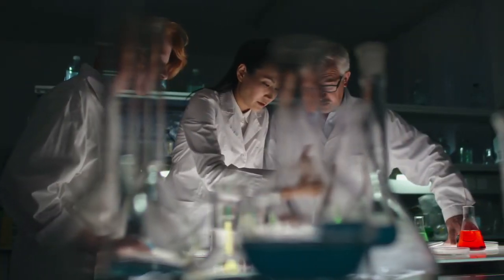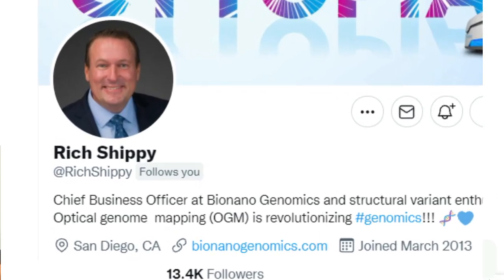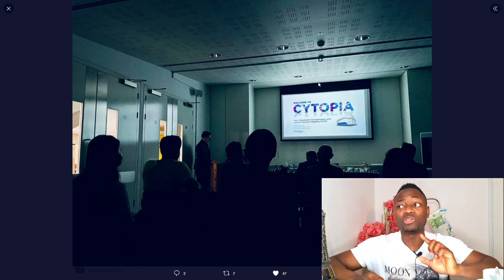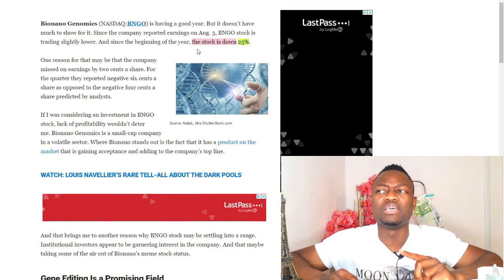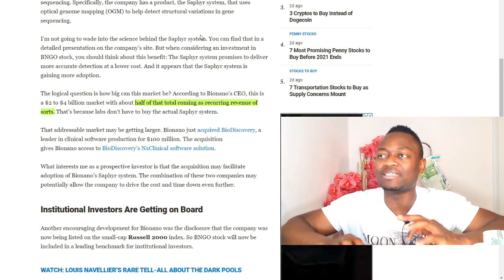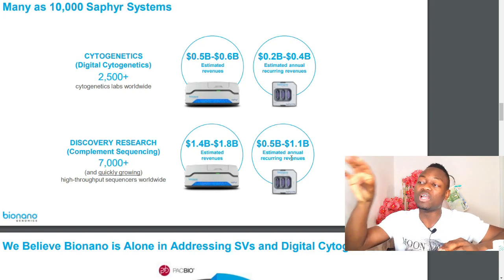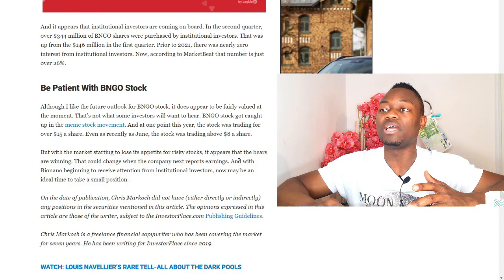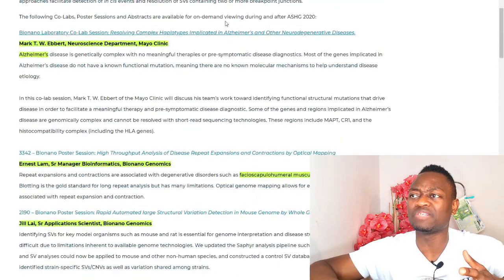BNGO SALES SALES SALES - ASHG EVENT STARTS TODAY - BNGO STOCK NEWS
The Total Addressable Market (TAM) of the genomic company "Bionano Genomics" just got bigger.

Bionano Genomics, Inc. (BNGO), developer of the Saphyr system that uses optical genome mapping (OGM) for the detection and analysis of structural variants (SVs), today announced the American Society of Human Genetics (ASHG) conference lineup of customer posters and presentations featuring OGM. The customer posters and presentations span genetic disease applications including amyotrophic lateral sclerosis (ALS) and postnatal, as well as cancer research applications including pediatric brain tumors and myelodysplastic syndromes (MDS). The ASHG conference is being held virtually this year and runs from Monday, October 18, 2021 to Friday, October 22, 2021.

$BNGO stock, bngo price prediction, bngo fundamental analysis, bngo price target, bngo stock price forecast,
bngo stock forecast,bngo stock prediction,bionano genomics stock forecast,

INTRODUCTION
Hey, I'm Dayo and this is Frunkla Investment.
If you would like to know everything about Bionano Genomics on a daily basis, this channel is all yours.
I am here to do all the dirty works for you and help you gain a lot of knowledge about your investment in this company.
To stay up to date with your investment in Bionano Genomics, kindly SUBSCRIBE to this channel and remember to click on the notification bell button so that whenever I post a new video, you will be the first person to receive a notification.
The more up-to-date you are about Bionano Genomics and every related company around it such as Pac Bio and Illumina, the more knowledgeable I believe you will be.
Thank you for taking the time to read my channel's basic information. See you in the comment section. I love you!.